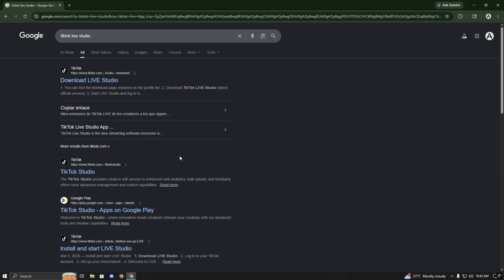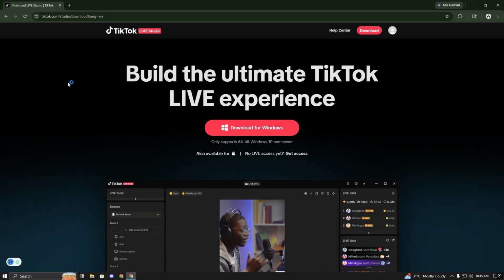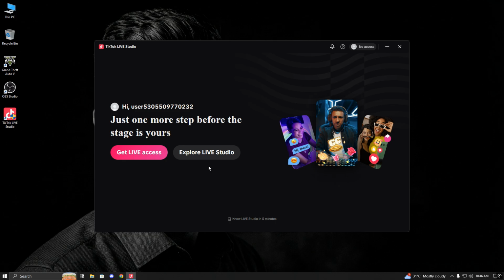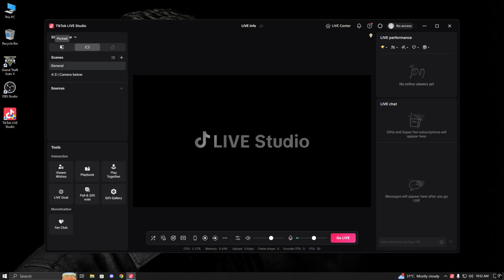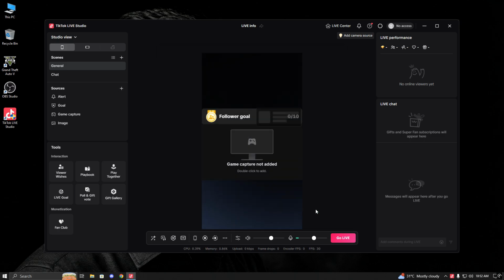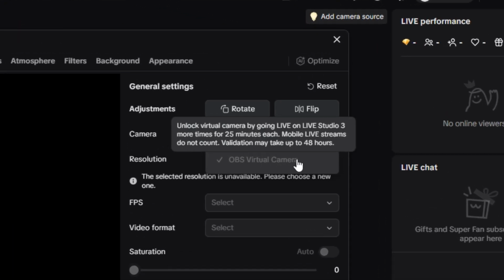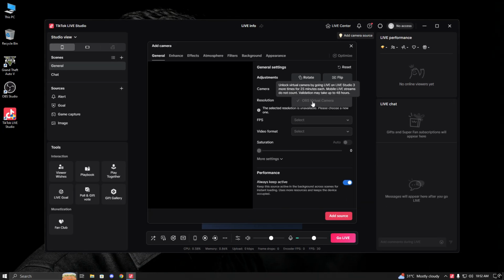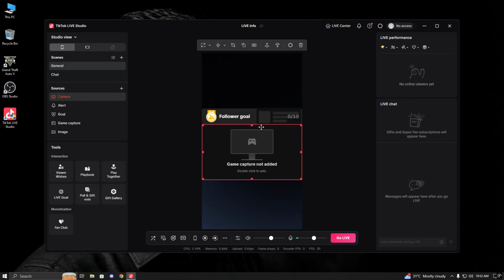How to Use OBS Virtual Camera on TikTok Live Studio (Easy Guide)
Learn how to connect and use OBS Virtual Camera with TikTok Live Studio.
In this tutorial, I’ll show you how to set up OBS Virtual Camera and add it as a camera source inside TikTok Live Studio. This guide also explains the TikTok Live Studio requirements for enabling virtual camera support, including the live access conditions you need to complete before the feature becomes available.